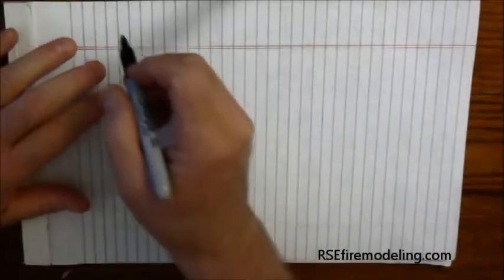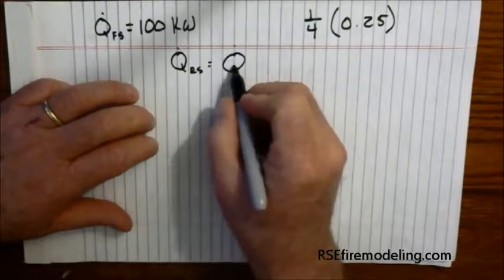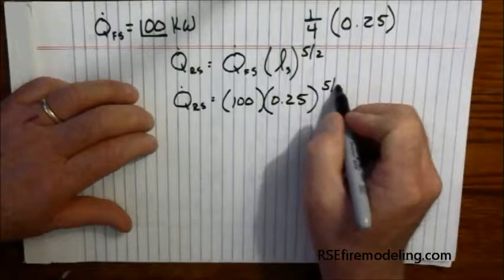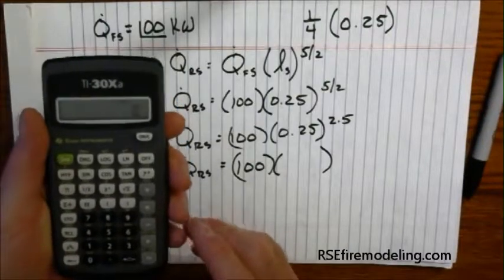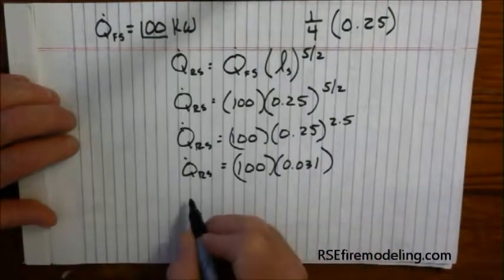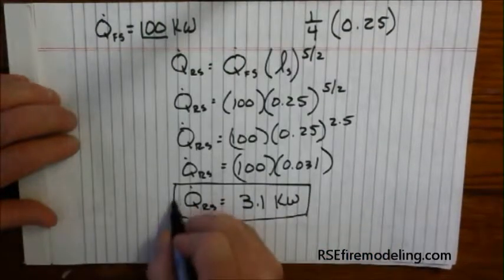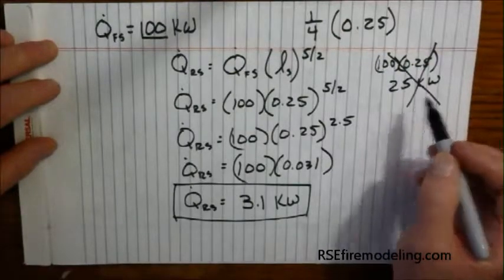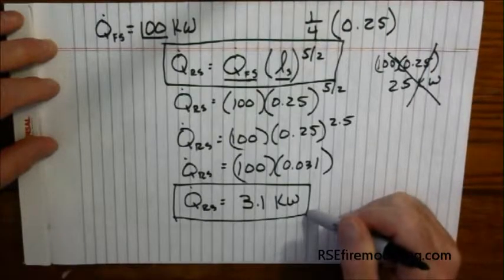RSE HRR Calculations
This video discusses how to calculate the heat release rate for the fuel package in the Reduced Scale Enclosure.